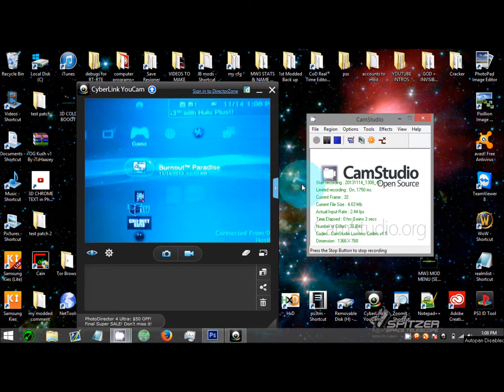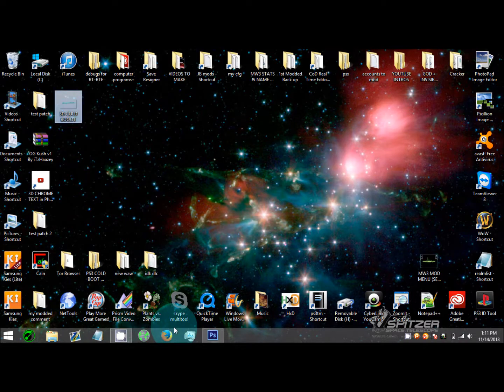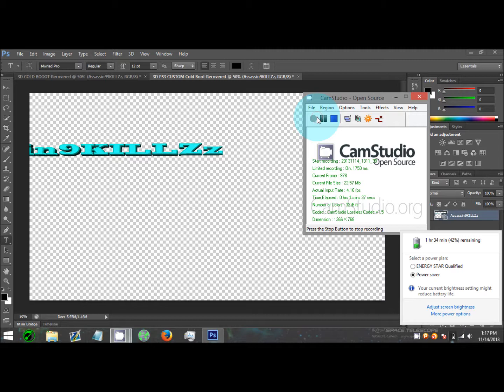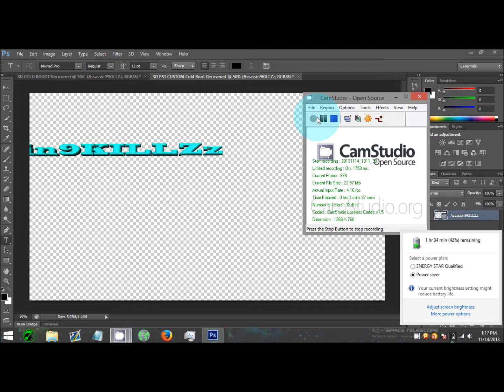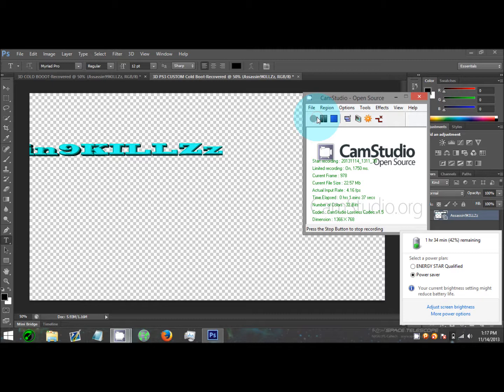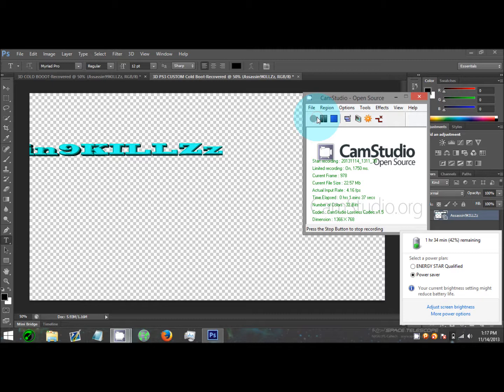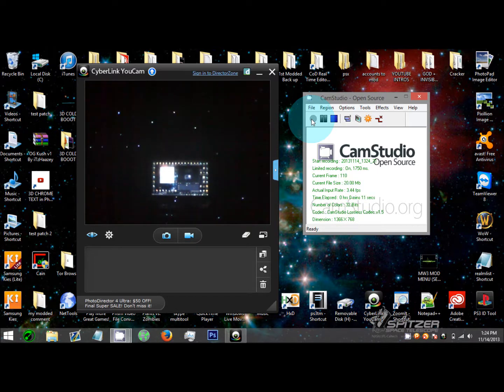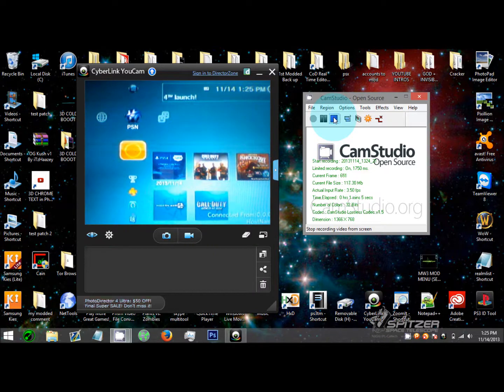How To Make/Install A [Custom PS3 COLD BOOT] ANY CFW!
My Skype: who-likes-ps3

My Psn: i_host_all_cods